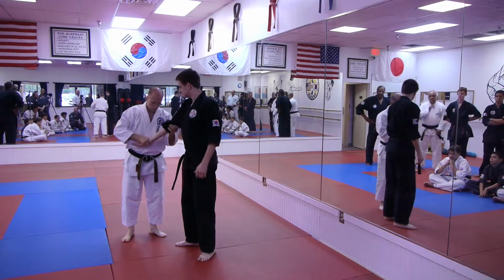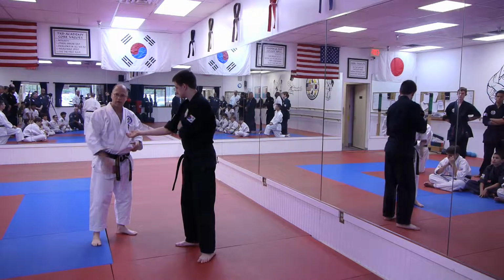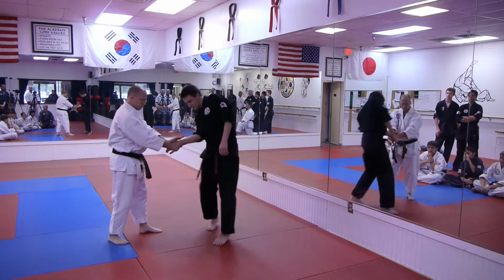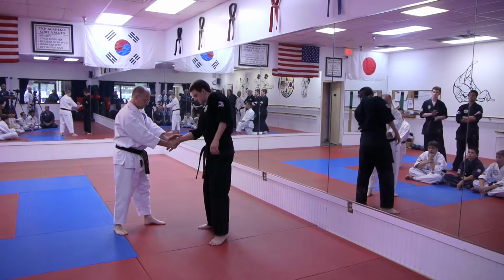TroyPrice 20131013 2